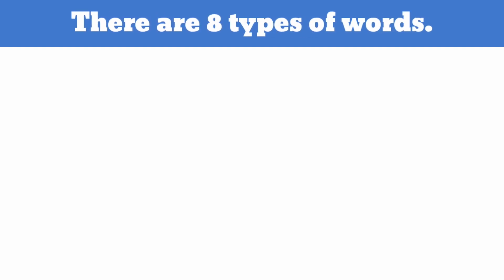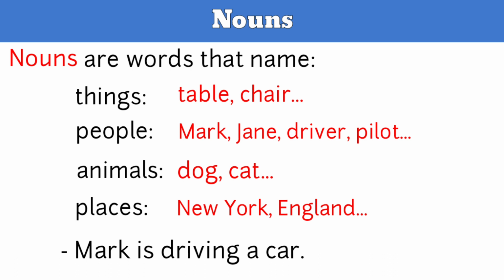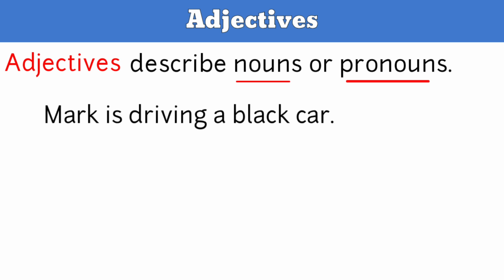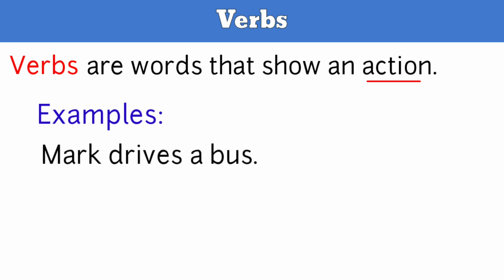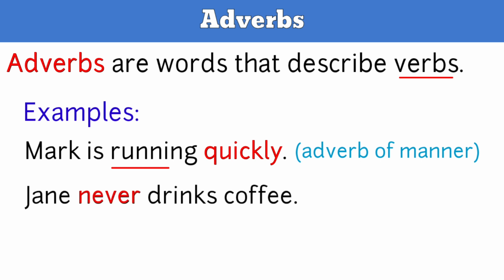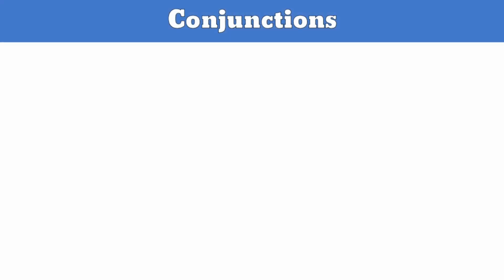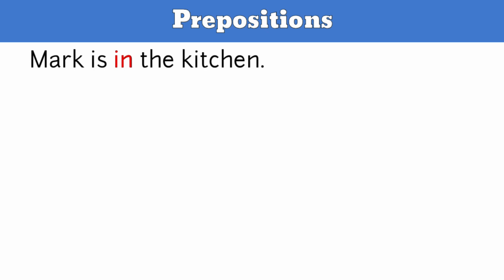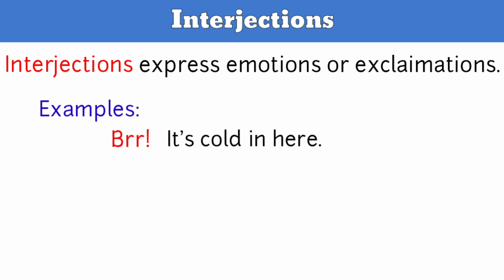Parts of Speech_ Basic English Grammar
There are 8 different types of words in English. They are nouns, pronouns, adjevtives, verbs, adverbs, conjunctions, prepositions, and interjections. They're called PARTS OF SPEECH.